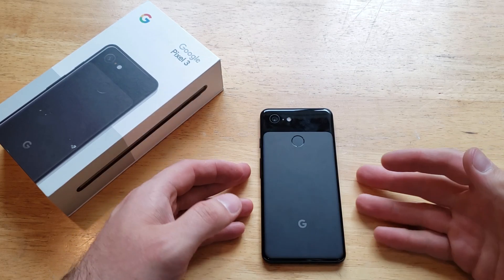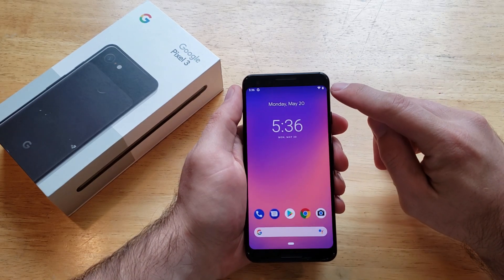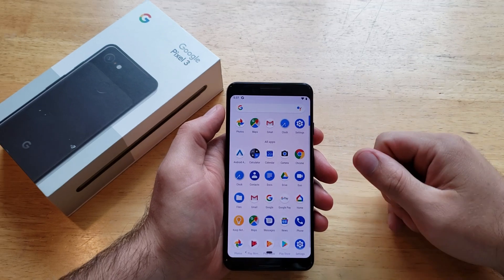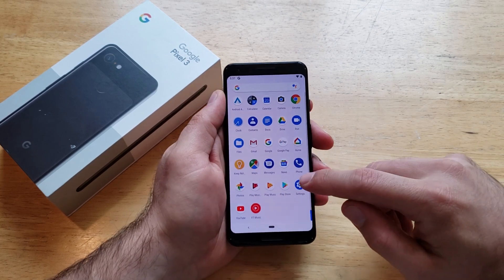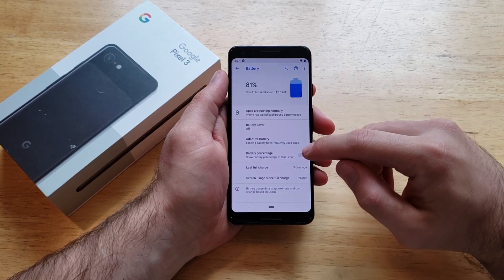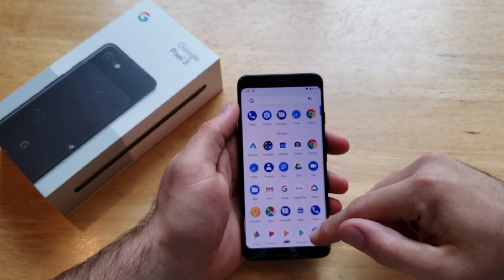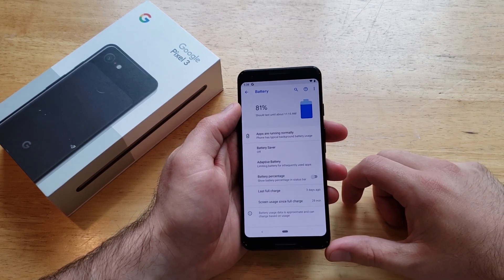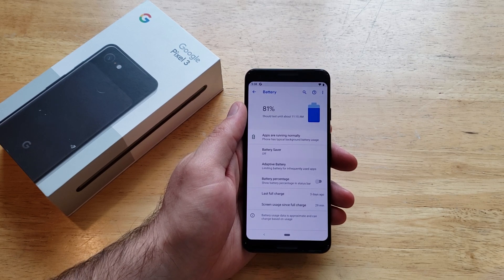How to turn on battery percentage in status bar Google pixel 3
A tutorial video demonstrates how to turn the battery percentage remaining on the status bar. Google pixel 3.